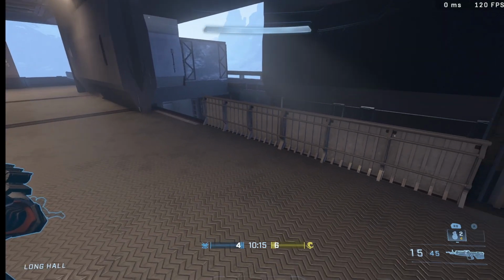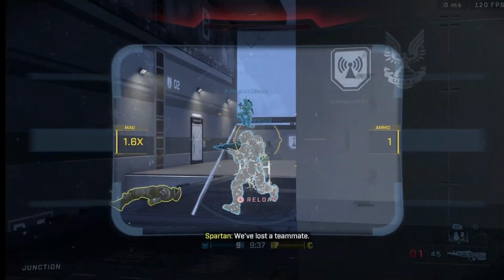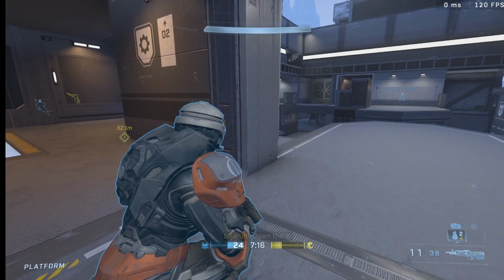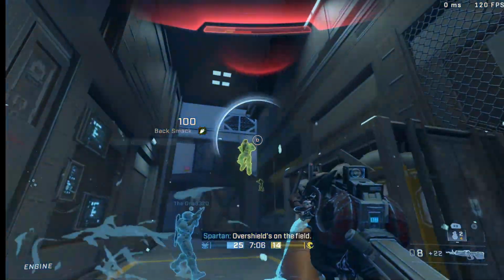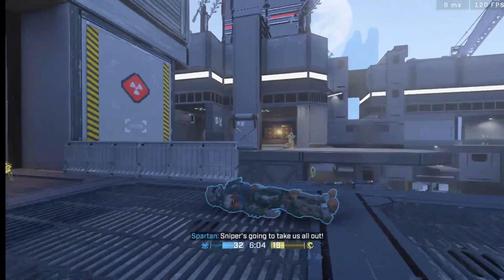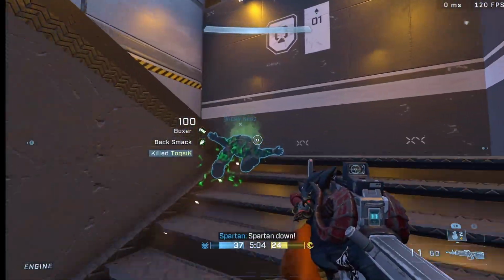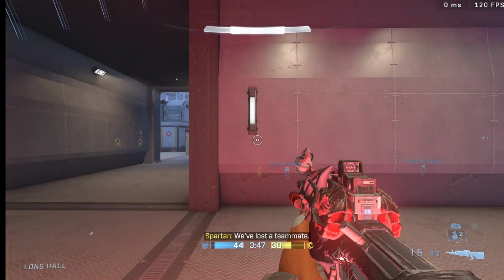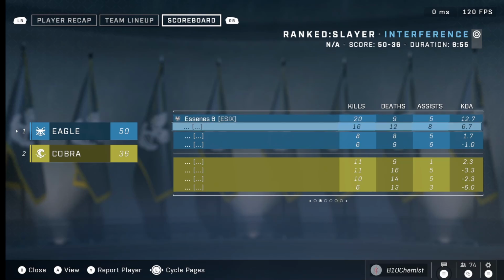Slayer Interference Tips in Halo Infinite | VOD Review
In this video we check out Essnes' gameplay to see how we can play better slayers on Interference.